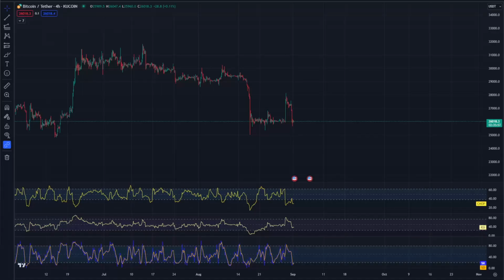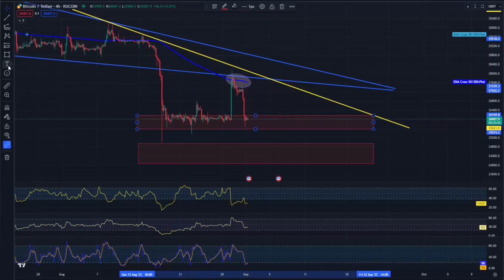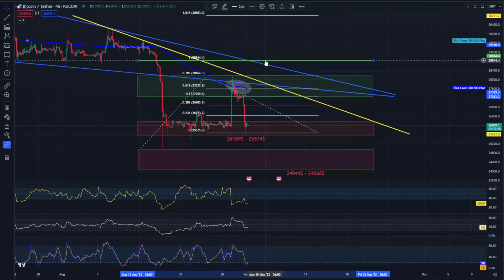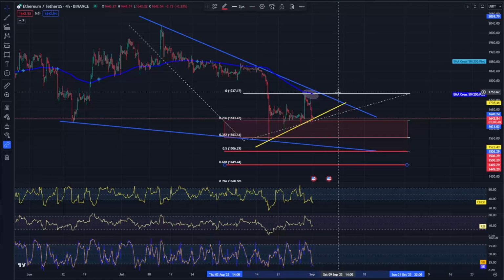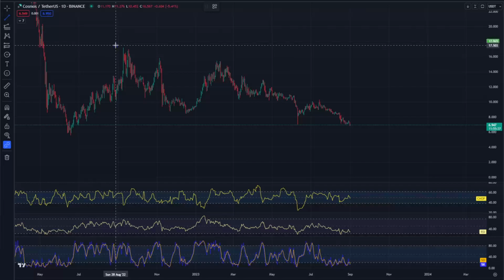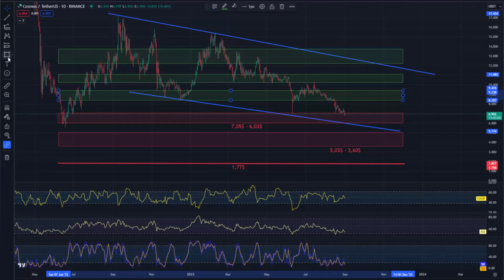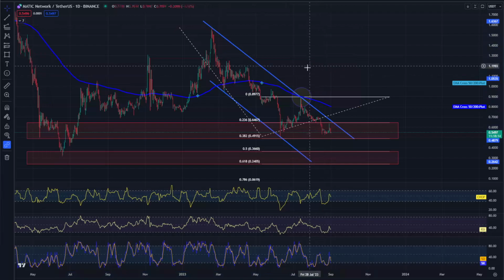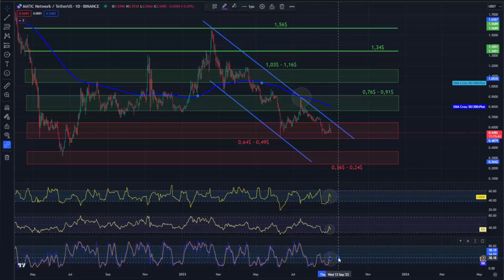Market Review Friday 1/9/2023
Hello everyone, I invite you to the Friday cryptocurrency review. Let's start by checking the current situation on the BTC pair to USDT, taking into account the four-hour interval. First, we will use the blue lines to mark the downtrend channel from which the price dynamically went down, then with the yellow line we will mark the downtrend line under which we are moving